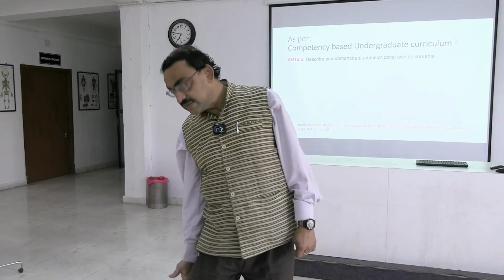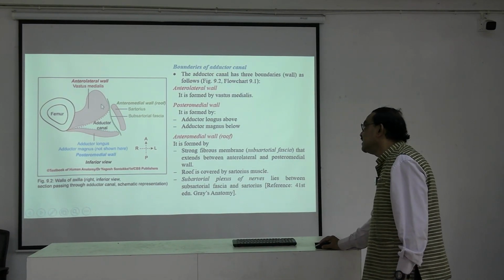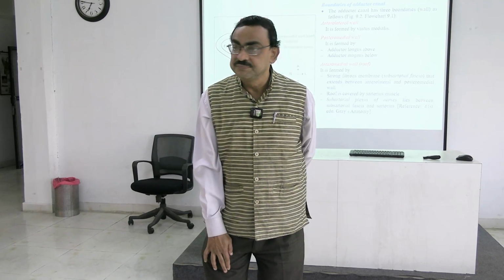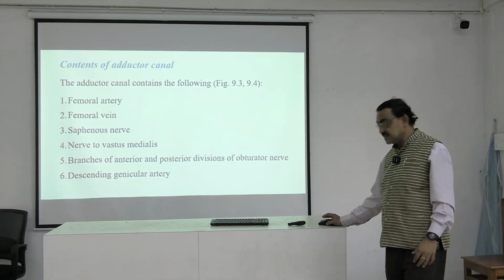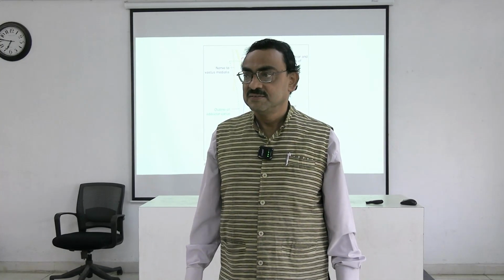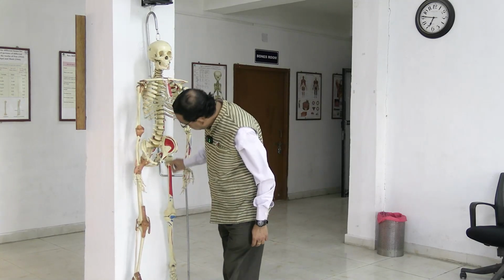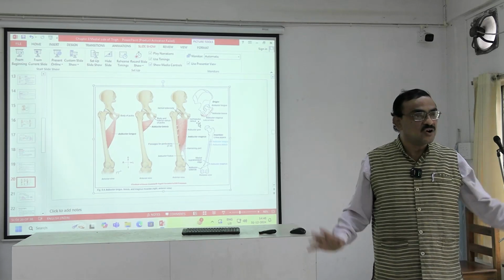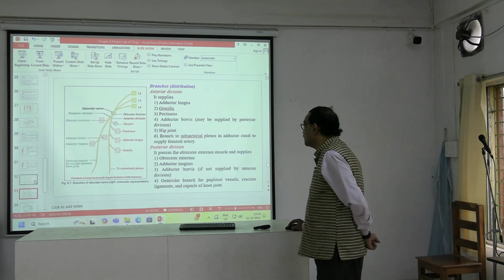Llecture On Mastering the Adductor Canal: Boundaries, Contents & Clinical Significance | MBBS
Dive deep into the anatomy of the adductor canal with this comprehensive guide! This video provides a detailed exploration of this crucial anatomical region in the thigh, covering its boundaries, contents, and clinical relevance.

Here's what you'll learn:

Location and Boundaries: Clearly identify the location of the adductor canal in the medial thigh. Learn about the muscles and fascial layers that form its boundaries: vastus medialis, adductor longus and magnus, sartorius, and the subsartorial fascia.
Key Contents: Explore the vital structures located within the canal, including the femoral artery, femoral vein, saphenous nerve, nerve to vastus medialis, and the obturator nerve. Understand their anatomical relationships and functions.
Clinical Correlations: Understand the clinical relevance of the adductor canal, including its role in femoral artery access, adductor canal blocks for anesthesia, and its relationship to the Hunter's canal (used for surgical ligation of the femoral artery).
Surgical Significance: Learn about the historical significance of the adductor canal in treating popliteal aneurysms, as pioneered by Sir John Hunter.
Cross-sectional Anatomy: Visualize the triangular cross-section of the adductor canal and the arrangement of its contents.

On: ANATOMY by Dr. Srijit Narayan Chaudhuri
(MBBS Batch: 2024-25)
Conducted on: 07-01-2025